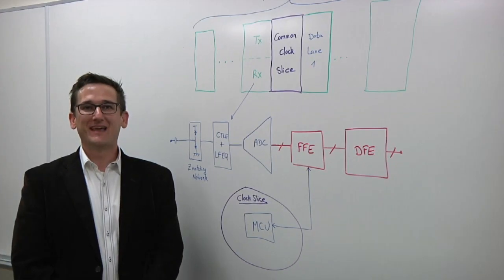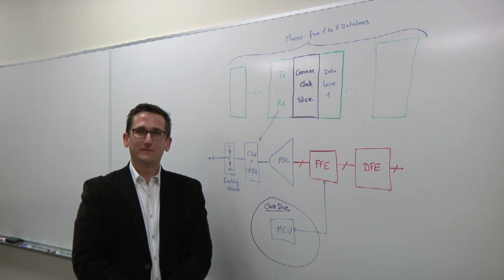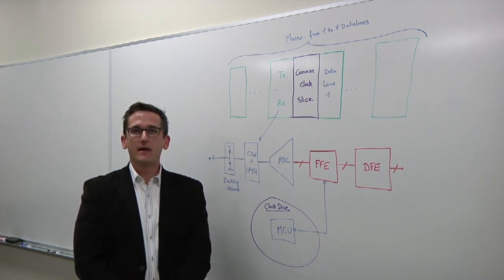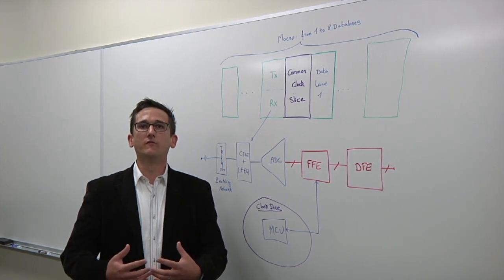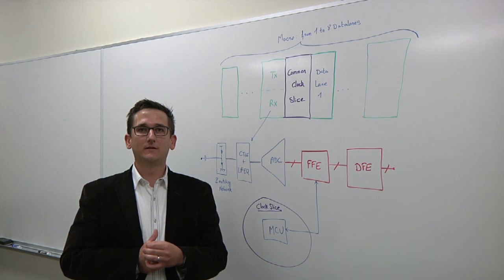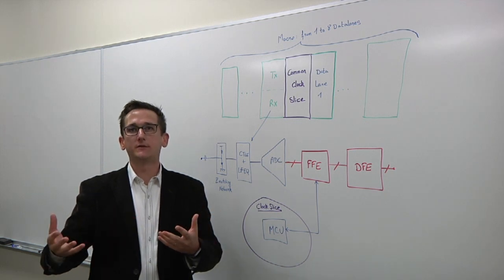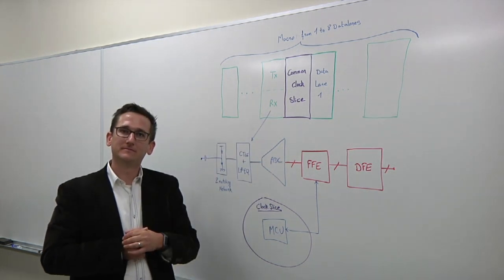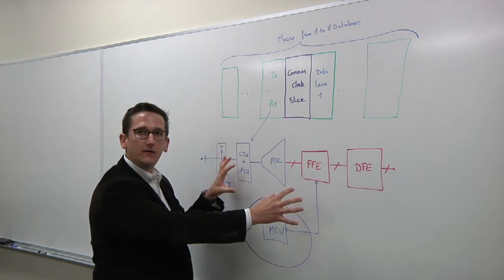High-Speed SerDes At 7nm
eSilicon’s David Axelrad talks with Semiconductor Engineering about the challenges with 56Gbps and 112Gps SerDes, and why the switch from analog to digital is required for performance and low power.